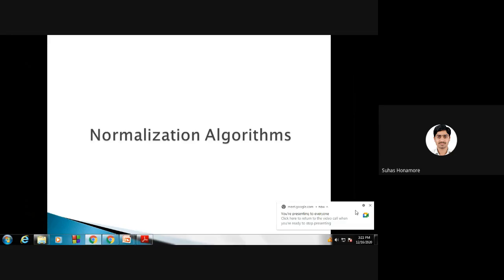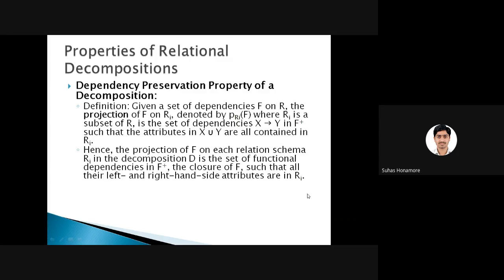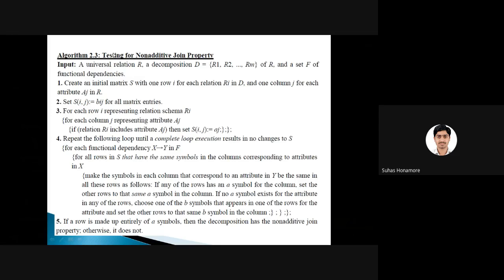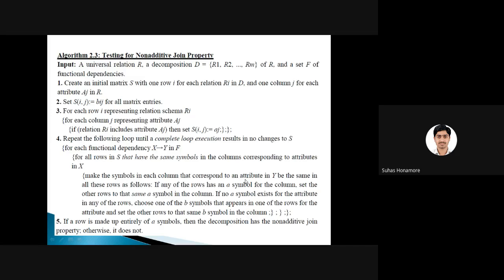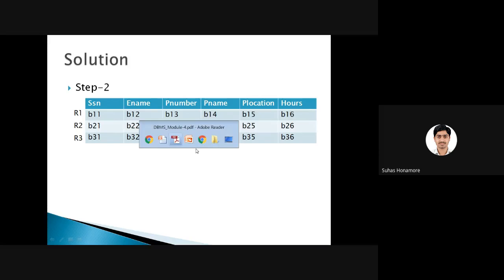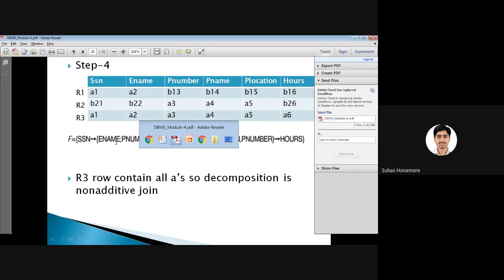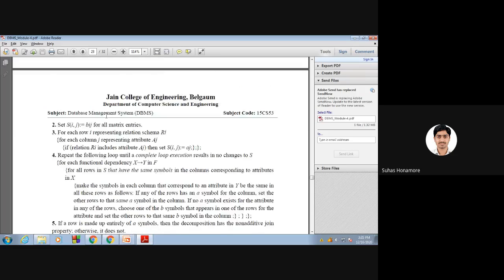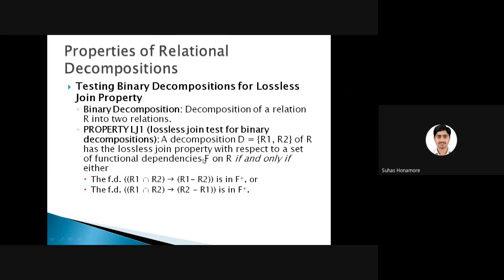18CS53 DBMS 29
Mod-4 Properties of Relational Decomposition